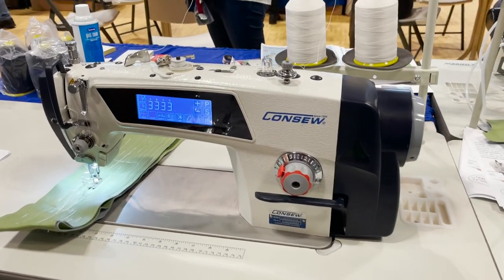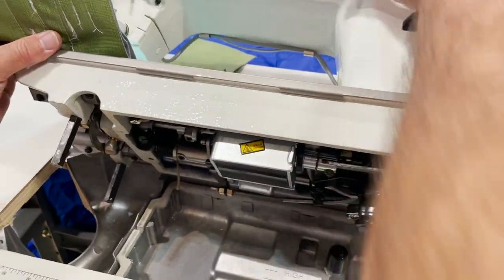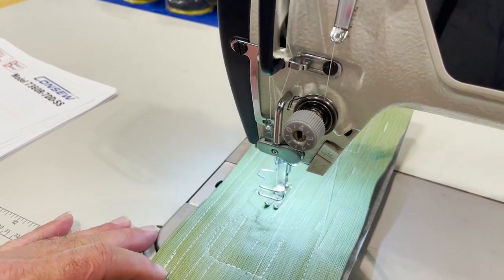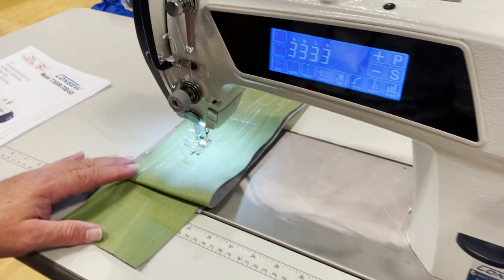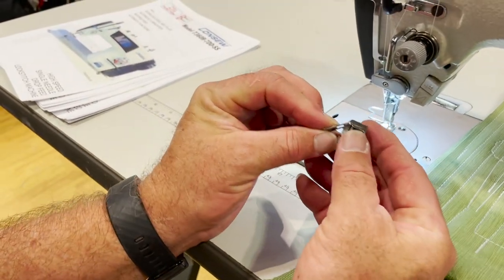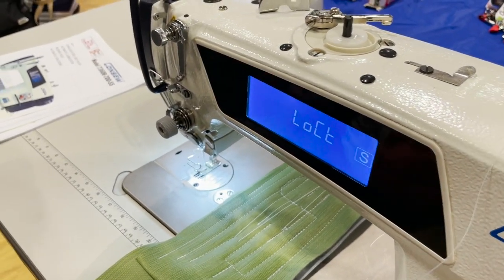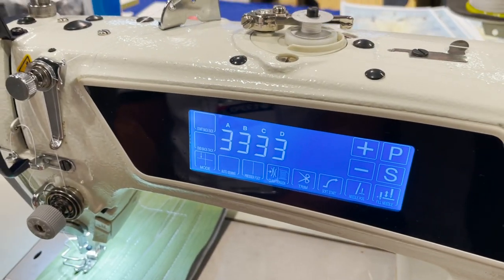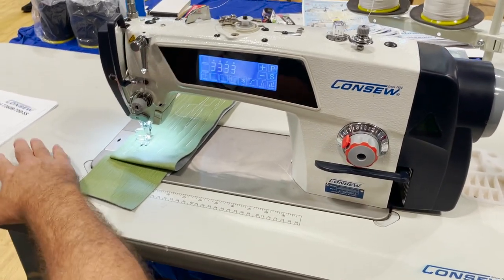Trade Show - Consew 7360R-7DD-SS Sewing Machine - Goldstartool.com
In today's video, David visits the Consew booth at a recent tradeshow and introduces us to the Consew 7360R-7DD-SS Sewing Machine, where their rep, Doug, walks us through its features.